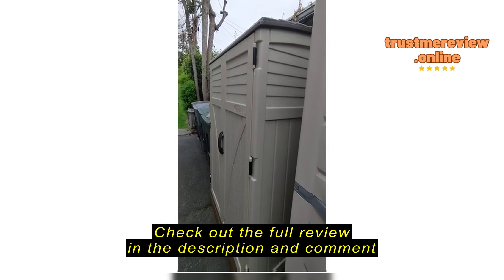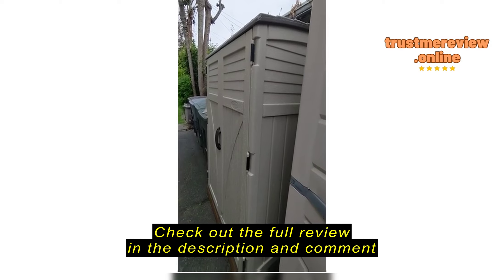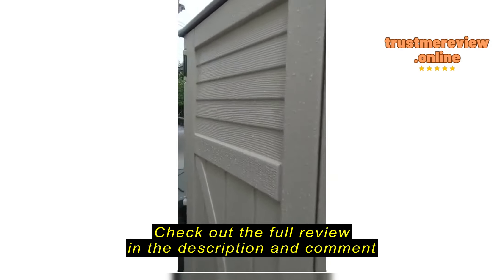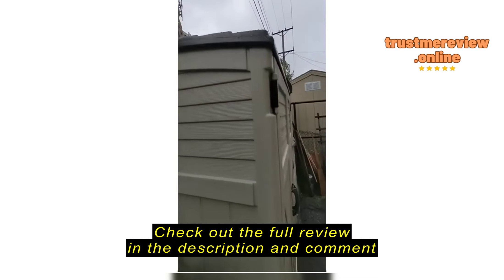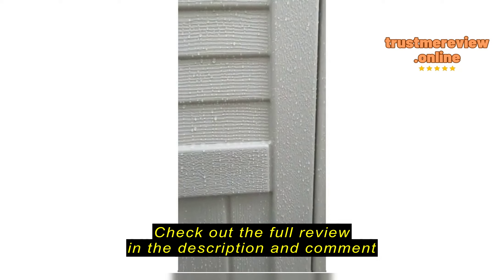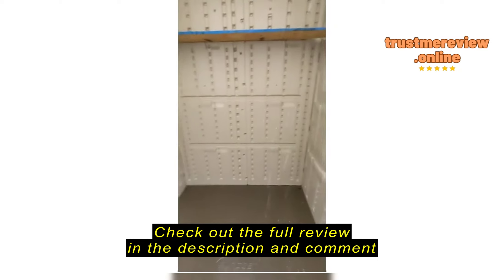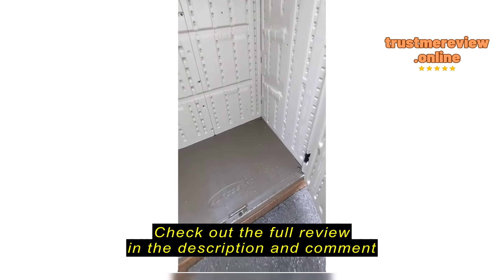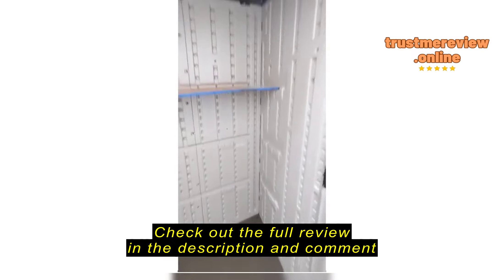Review Suncast 54 Cubic Feet Vertical Storage Shed with Durable Plastic Construction, Multiple Wall